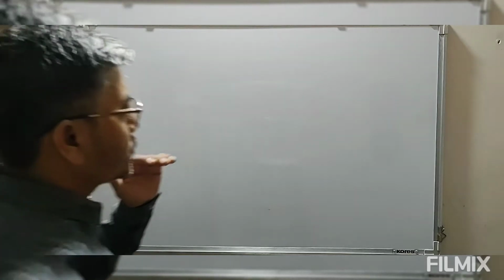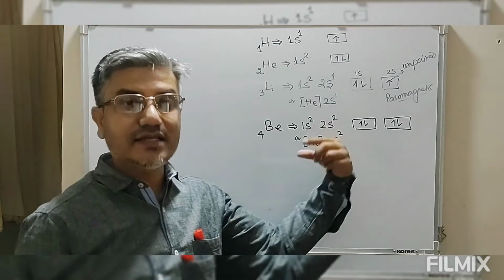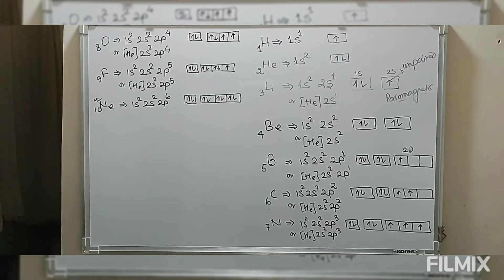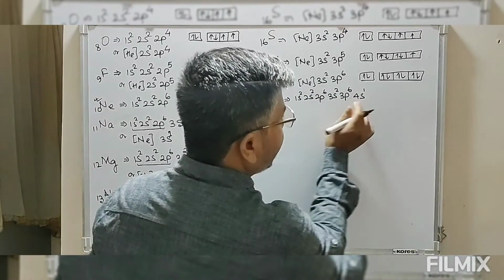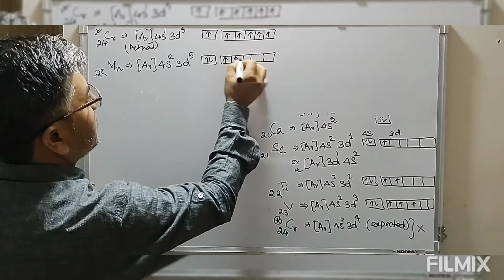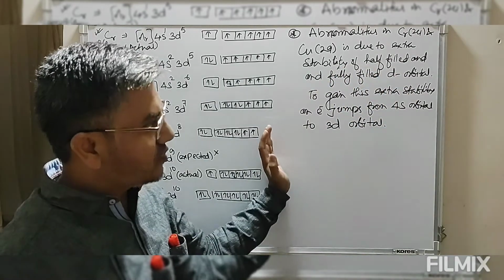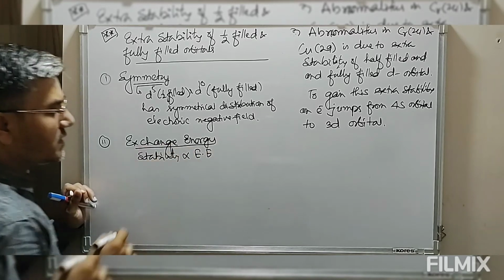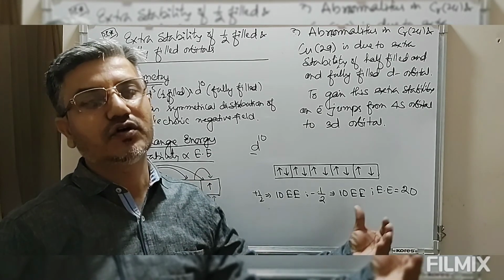ATOMIC STRUCTURE: Electronic configuration-2